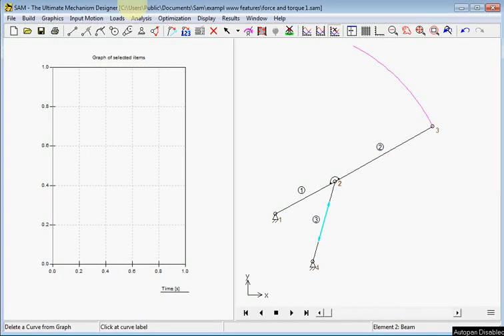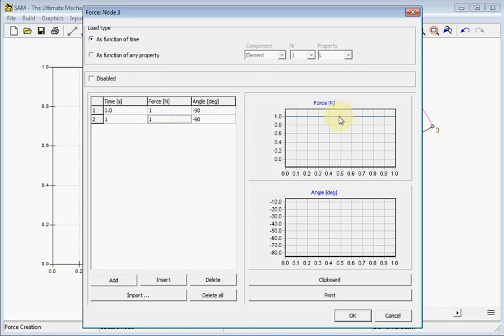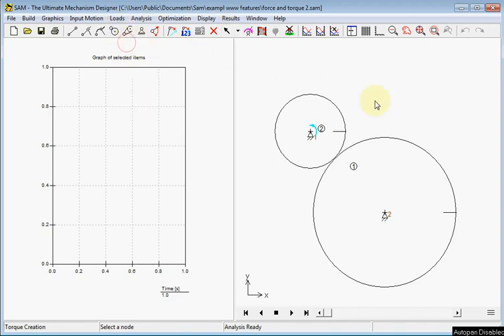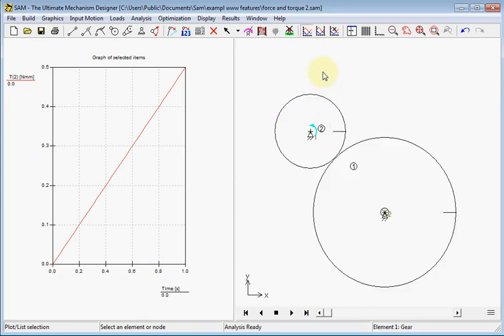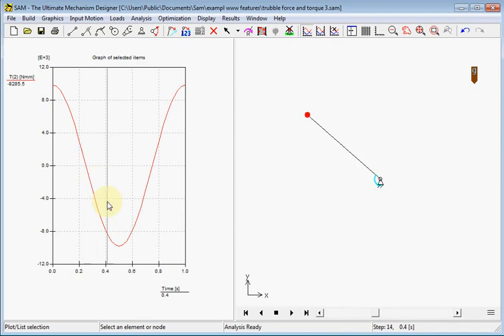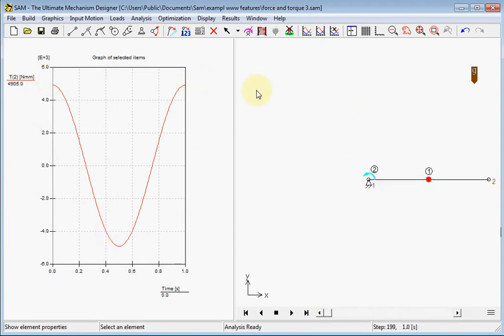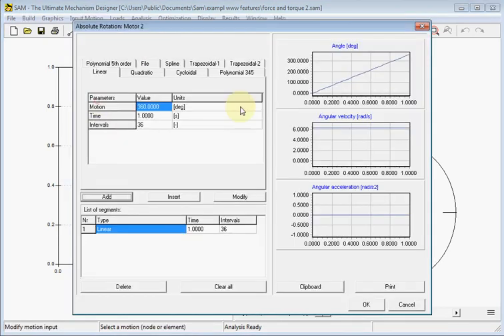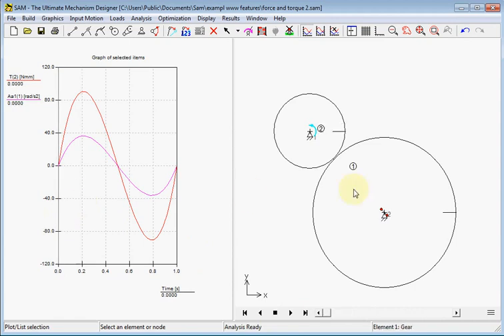SAM 8 0 Force Torque and Inertia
How to apply force, torque, mass, inertia and gravity. Add result of loads to graphical curves. Made more easy and better featured in SAM 8.0.